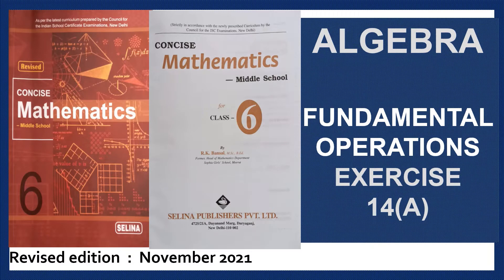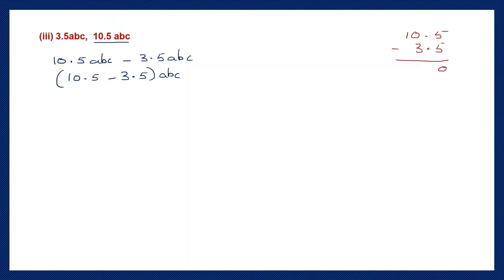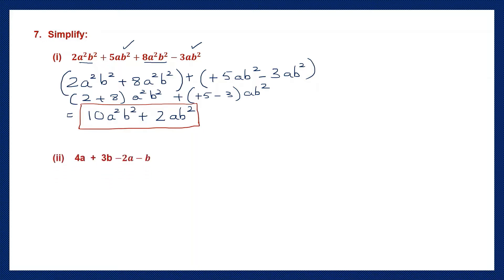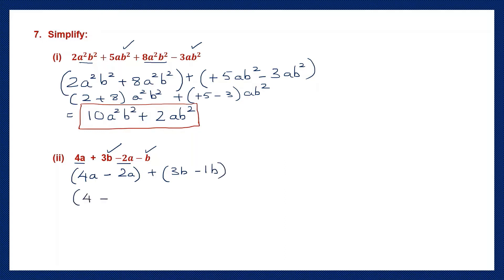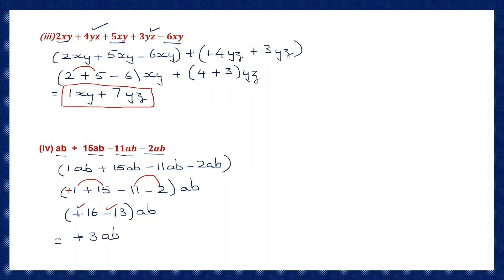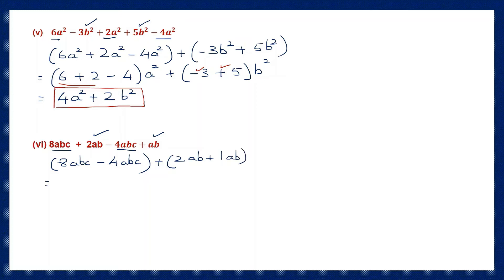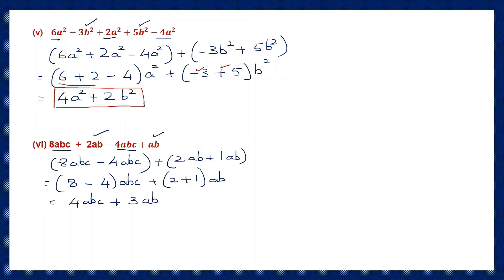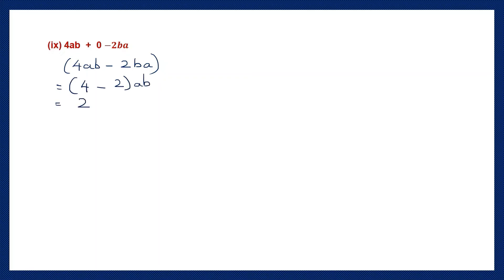ALGEBRA , EXERCISE 14(A) QUESTIONS 6 and 7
Hi students. We are following Concise Mathematics for Middle School - Class 6, by Selina Publishers. This is the revised edition - November 2021.We are doing ALGEBRA , EXERCISE 14(A) QUESTIONS 6 and 7

ALGEBRA.
ADDITION OF LIKE AND UNLIKE TERMS
SUBTRACTION OF LIKE AND UNLIKE TERMS.
SIMPLIFY